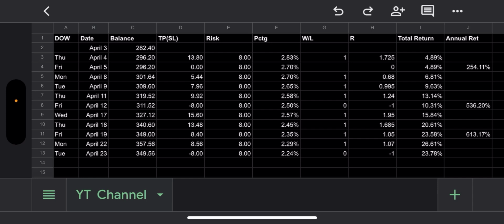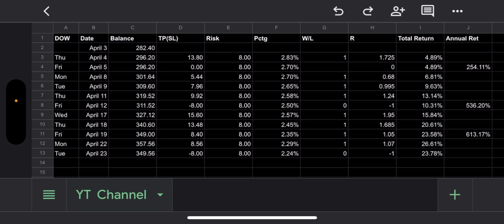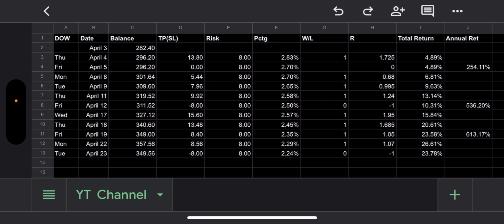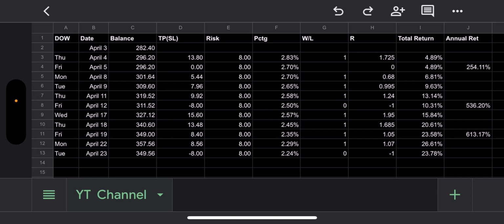Can I really make money trading foreign currencies?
We show trading spreadsheet from the first 20 days of this channel.